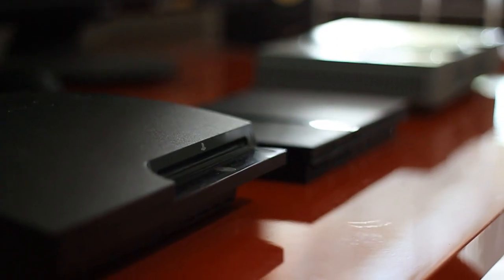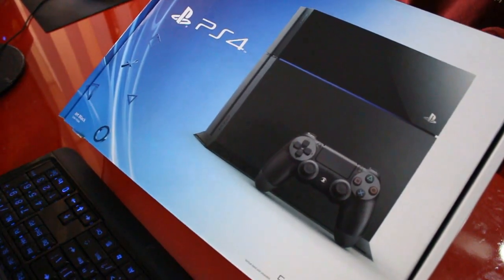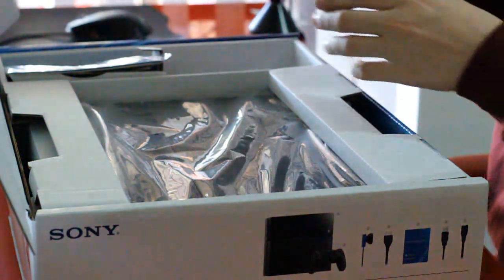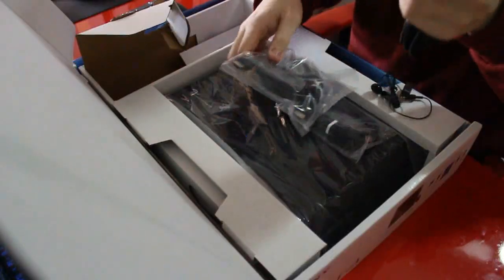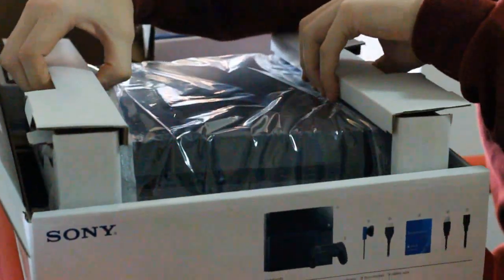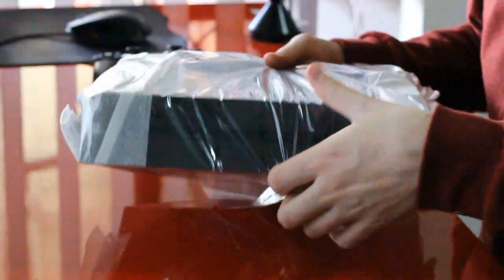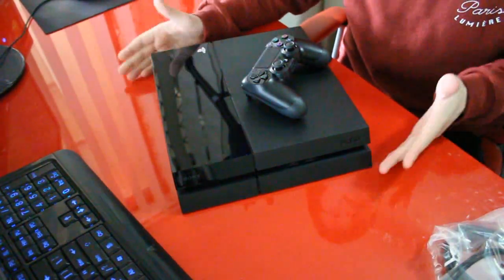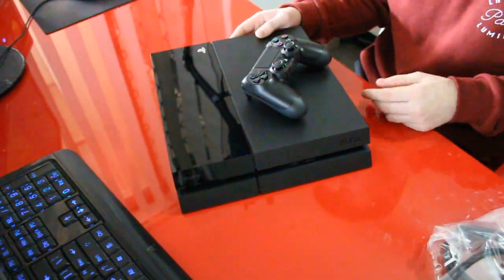PS4 Unboxing! (500GB + 2 Games)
Song: Aether - Dawn